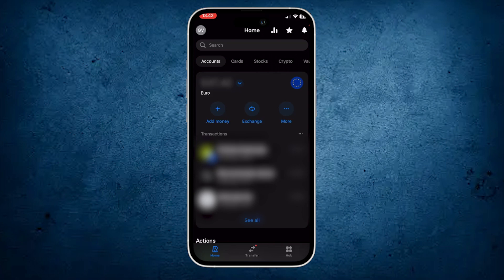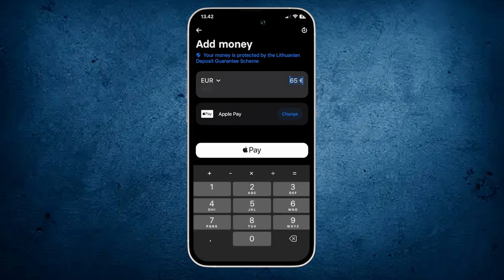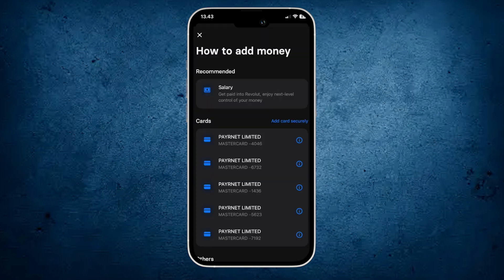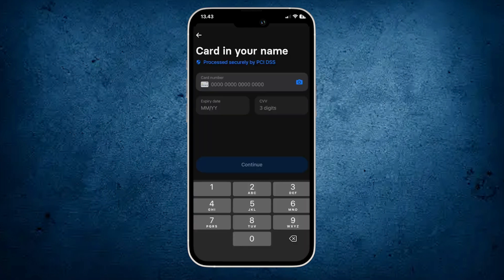How to Add Cards in Revolut (easy)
How to Add Cards in Revolut.
Wondering how to add cards in Revolut? Follow this simple guide and add a card to your Revolut account in just a few minutes.